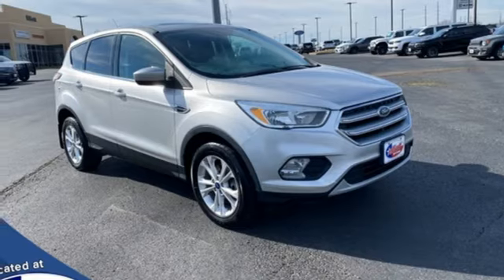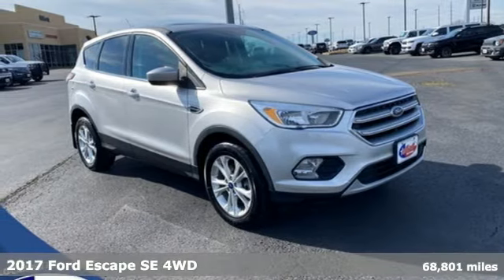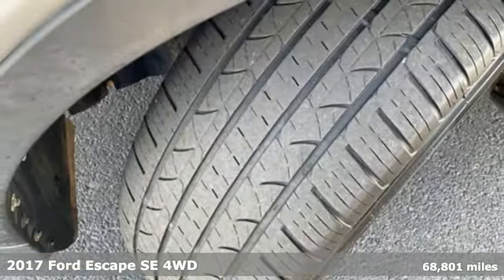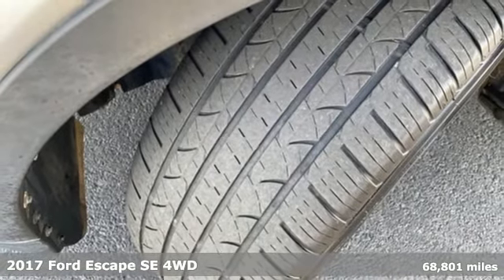Used 2017 Ford Escape Mt Pleasant TX Sulphur Springs, TX F10064A - SOLD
Year: 2017
Make: Ford
Model: Escape
Trim: SE
Engine: EcoBoost 2.0L I4 GTDi DOHC Turbocharged VCT
Transmission: 6-Speed Automatic
Color: Silver
Interior: Charcoal Black
Mileage: 68801
Stock #: F10064A
VIN: 1FMCU9G90HUA51735
**PANORAMIC MOONROOF**, **KEYLESS ENTRY**, **BACKUP CAMERA**, **BLUETOOTH HANDS-FREE CALLING**, **4X4**.brbrIngot Silver Metallic 2017 Ford Escape SE 4WD 6-Speed Automatic EcoBoost 2.0L I4 GTDi DOHC Turbocharged VCTbrbrThis vehicle is located at Elliott Auto Group in Mt. Pleasant but can be made available upon request. Price includes all dealer discounts. The price listed is the lowest available price. It does not include tax, title, license, or documentation fees ($150). We are located just west of Titus Regional Medical Center on the I-30 frontage road. Recent Arrival! Odometer is 5401 miles below market average! 20/27 City/Highway MPGbrbrAwards:br * 2017 KBB.com 10 Best Used Compact SUVs Under $15,000 * 2017 KBB.com 10 Best SUVs Under $25,000 * 2017 KBB.com 10 Most Awarded Brands * 2017 KBB.com Brand Image AwardsbrbrbrReviews:br * Optional 2.0-liter turbocharged engine provides quick acceleration; high-tech features include Sync 3 infotainment, Apple CarPlay and Android Auto; responsive steering and carlike handling around turns. Source: Edmunds

Address:
2055 Burton Rd.